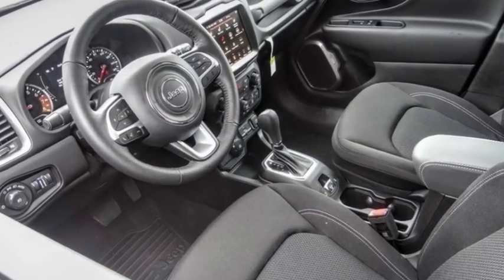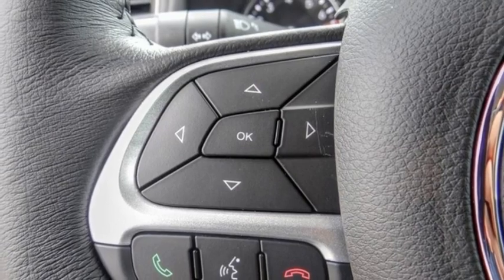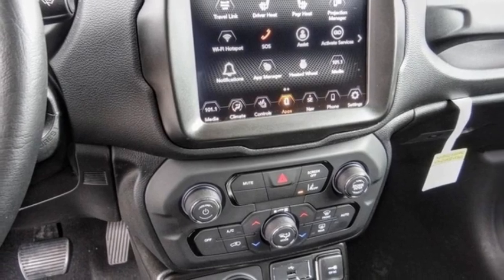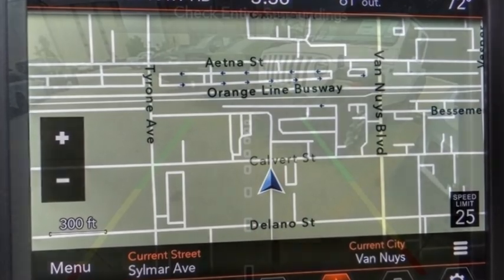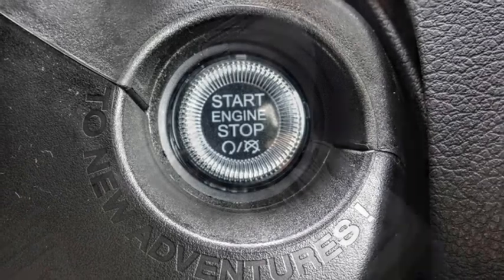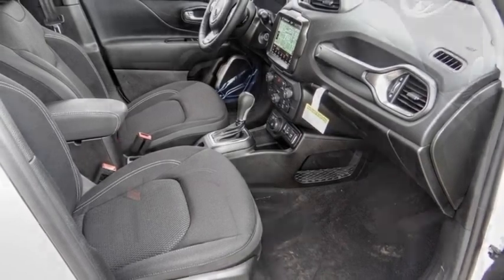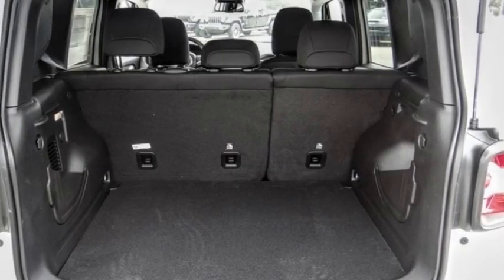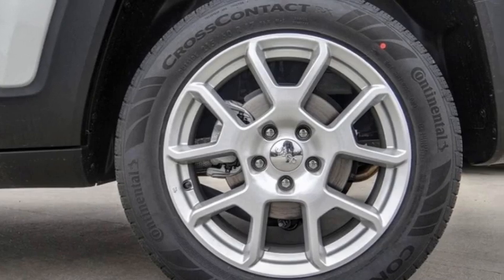2023 Jeep Renegade VAN NUYS LOS ANGELES SAN FERNANDO VALENCIA CANOGA PARK JR27039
2023 Jeep Renegade LATITUDE 4X4

RUSSELL WESTBROOK CHRYSLER DODGE JEEP RAM PROUDLY SERVICING VAN NUYS, LOS ANGELES, SAN FERNANDO, VALENCIA, CANOGA PARK, & SURROUNDING SOUTHERN CALIFORNIA LOCATIONS. THIS WHITE 2023 Jeep RENEGADE IS EQUIPPED WITH A 1.3L I4 Turbo MAIR DI w/ESS, AUTOMATIC TRANSMISSION, AND RECEIVES AN ESTIMATED 23 City/29 Hwy MPG. CONTACT RUSSELL WESTBROOK CHRYSLER DODGE JEEP RAM OF VAN NUYS TO SCHEDULE A TEST DRIVE AND TAKE THIS 2023 Jeep RENEGADE HOME TODAY, OR VISIT OUR SHOWROOM CONVENIENTLY LOCATED AT 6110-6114 VAN NUYS BLVD VAN NUYS, CA 91401. STOCK #: JR27039 | 2023 Jeep Renegade Latitude 4x4 HEATED STEERING WHEEL SECURITY SYSTEM 2023 Jeep RENEGADE LATITUDE 4X4 23/29 City/Highway MPG Van Nuys Chrysler Dodge Jeep Ram is driven and focused to ensure the highest customer satisfaction. A team above all, but above all a team. STOCK #: JR27039 | VIN: ZACNJDB13PPP14819 | 2023 Jeep Renegade Latitude 4x4 HEATED STEERING WHEEL SECURITY SYSTEM Van Nuys Chrysler Dodge Jeep Ram